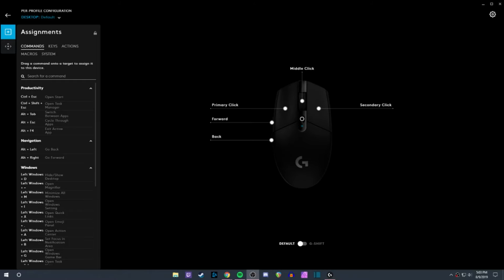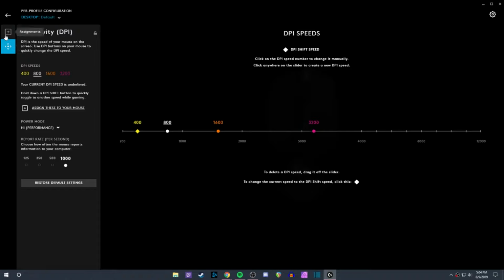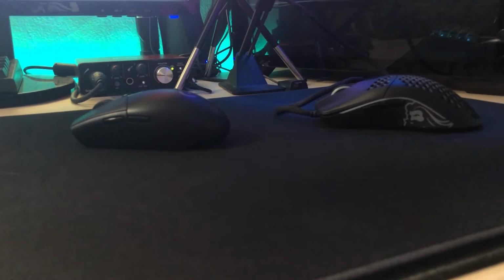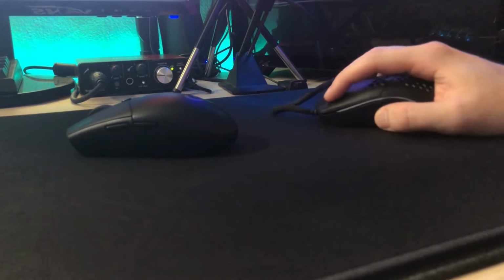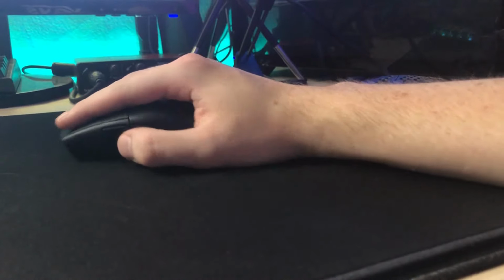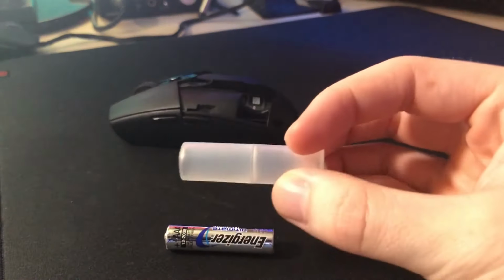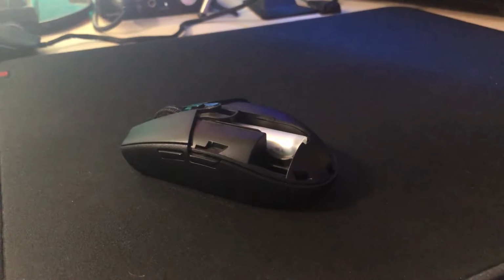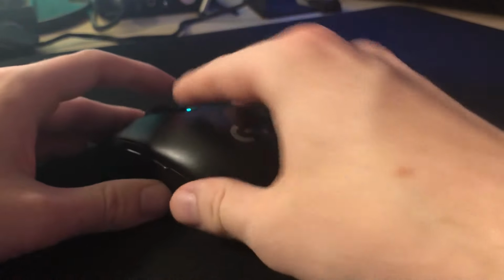Logitech G305 Revisited! | Logitech G305 Review! | Still the best $50(ish) budget gaming mouse?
So this is a great mouse and my last review wasn't very good. I think this mouse deserves a proper review, so here we are!

Logitech G305

Lighter AA Batteries

Lighter AAA Batteries
AAA to AA Adapters